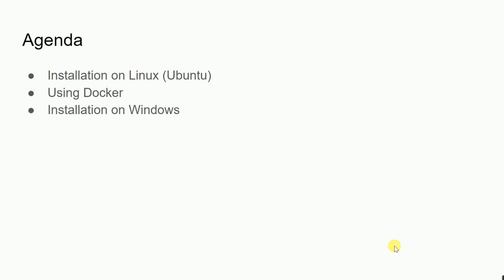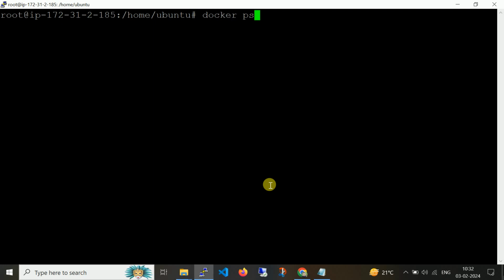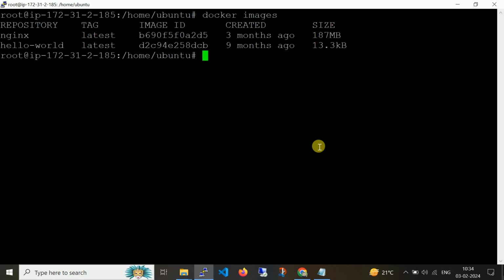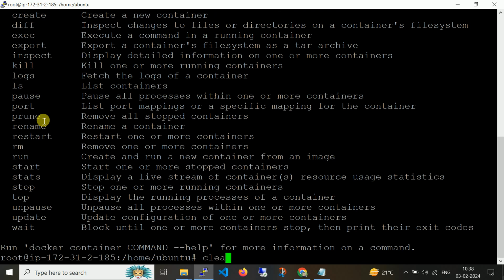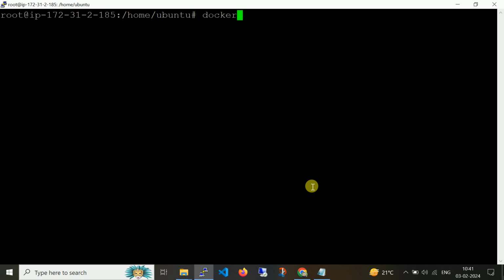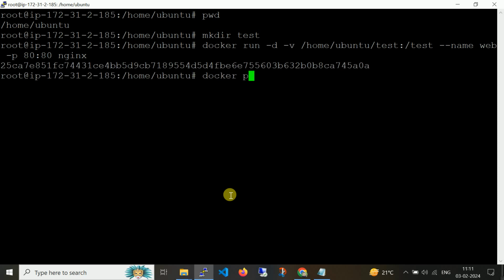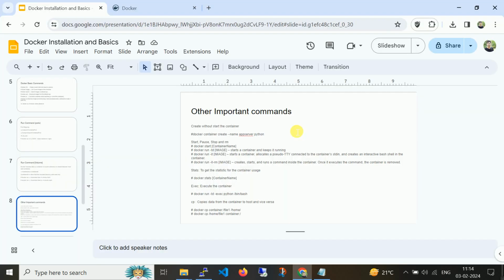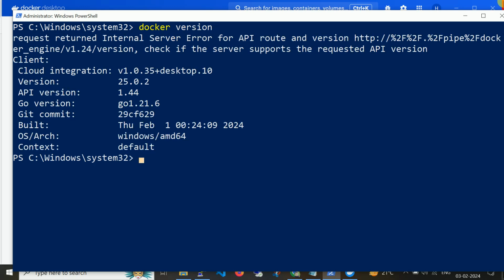2. Docker Installation and Basics Commands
Commands to Install and start the docker service

sudo add-apt-repository "deb [arch=amd64] focal stable"
apt-cache policy docker-ce
sudo apt install docker-ce